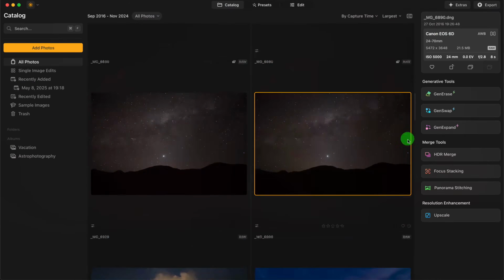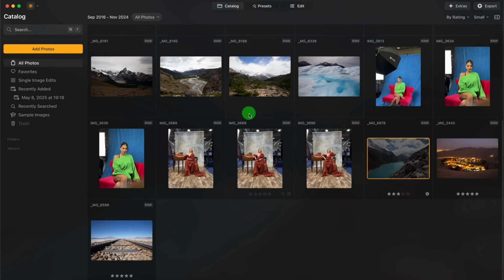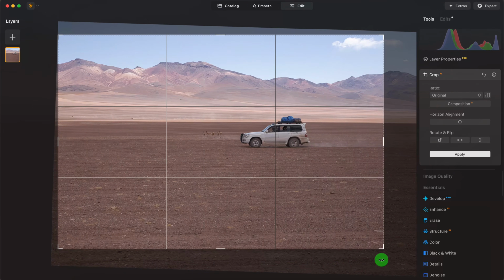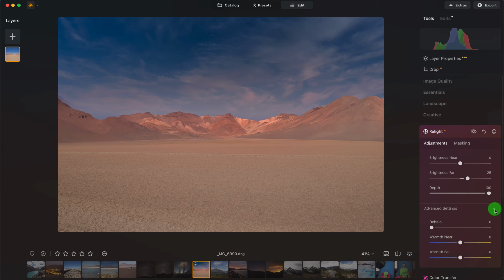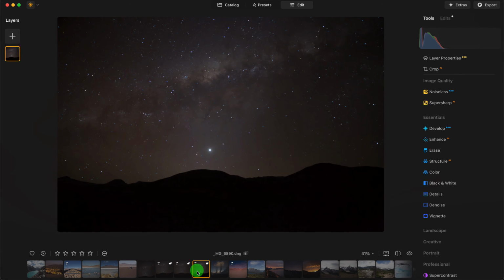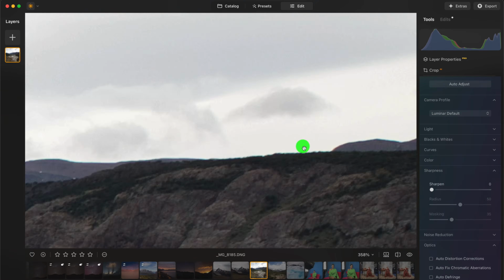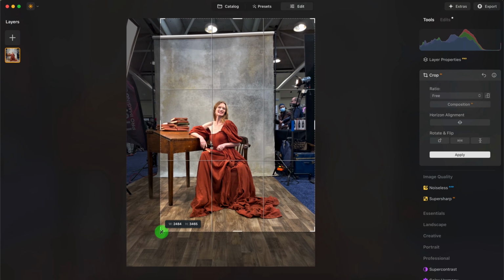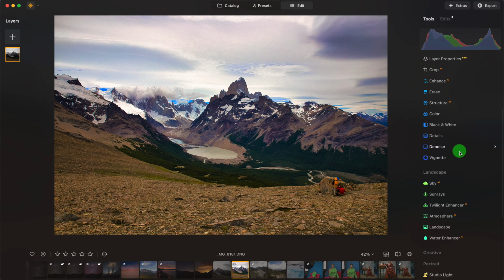Luminar Neo Tutorial for Beginners 🧡 CREATIVE AI PHOTOGRAPHY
Learn how to use Luminar Neo and its creative AI tools with this beginner tutorial.

🧡 The following equipment was used to teach Luminar Neo
🖱️ Logitech M240 Mouse

⌚ TIMESTAMP
00:00 - Intro
00:20 - Interface
04:25 - Import Photos to Catalog
07:27 - Delete Photos !IMPORANT
09:21 - Flag, Rate & Sort Photos
14:30 - Albums vs Folders
18:39 - Presets
23:03 - Crop
25:37 - Essentials, Lens Correction, Noise Reduction
30:54 - Sky AI & Twilight Enhancer AI
38:34 - Masking
43:53 - Virtual Copy
45:03 - Denoise vs Noiseless AI
51:05 - Layers
54:44 - Creative
57:49 - Favorites
58:40 - Supersharp AI
1:03:18 - Portrait
1:10:50 - Professional
1:16:58 - Copy & Paste
1:17:53 - Camera Profile
1:19:57 - Final Thoughts